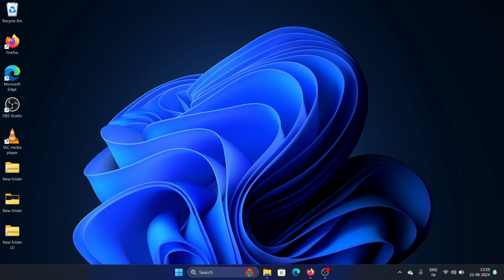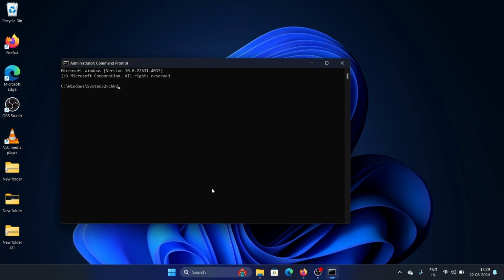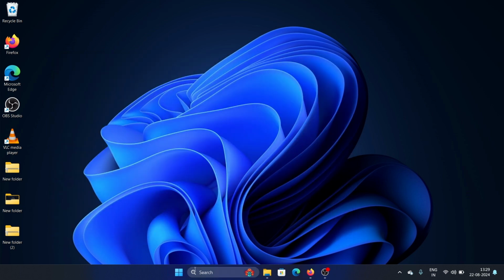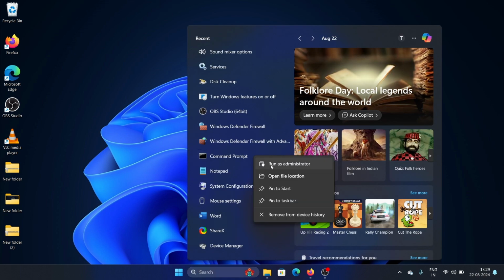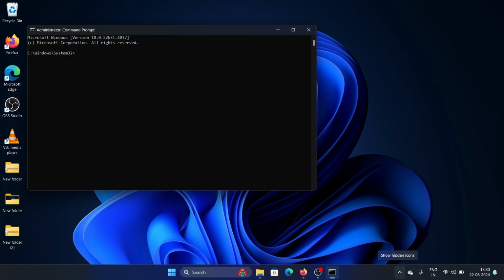Fix The Request Failed Due To A Fatal Device Hardware Error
Video Title: Fix The Request Failed Due To A Fatal Device Hardware Error

Encountering 'The Request Failed Due to a Fatal Device Hardware Error'? This video guides you through the steps to troubleshoot and fix this issue. Restore your device functionality with these easy solutions.